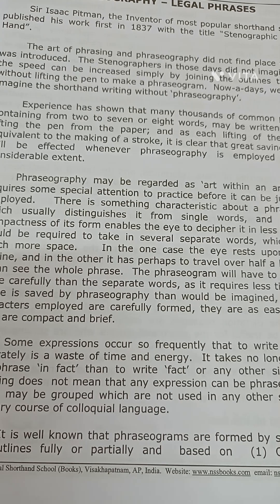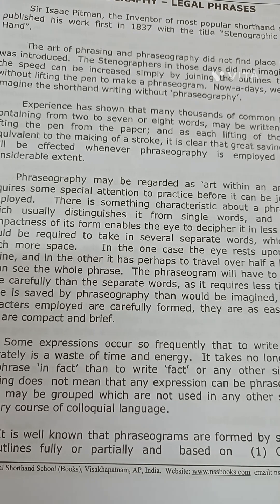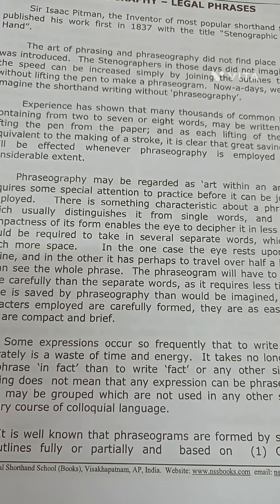771.ENGLISH SHORTHAND - 76 WPM SPEED - 5th PASSAGE - BY LAKSHMI PRASAD PICHIKA.